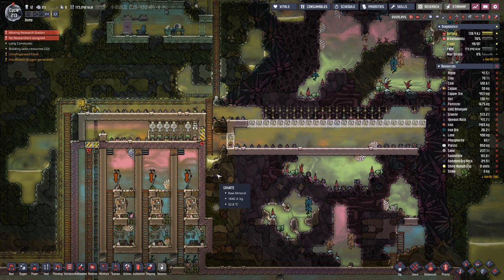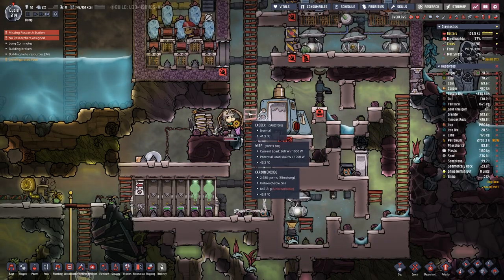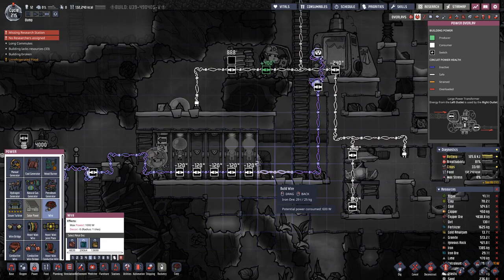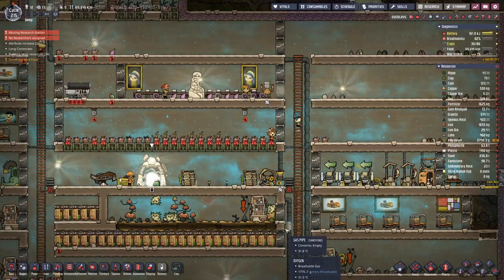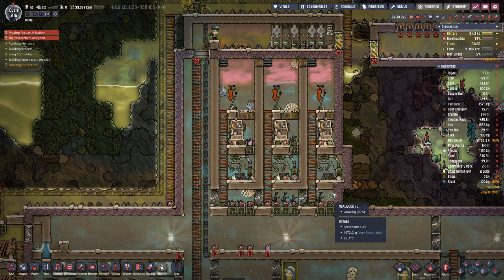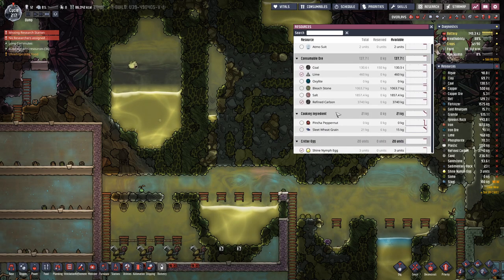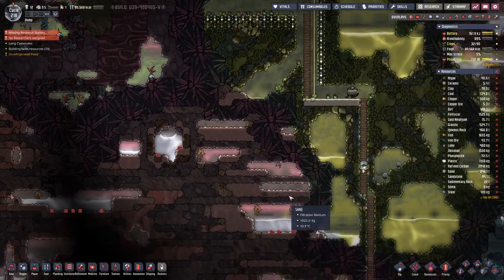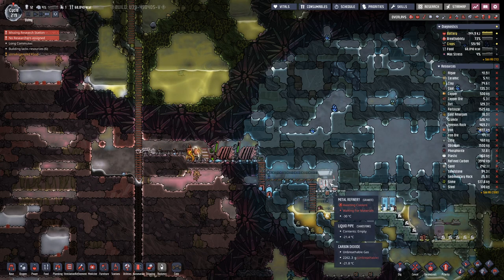Oxygen not Included - S1E37: Oil Spill